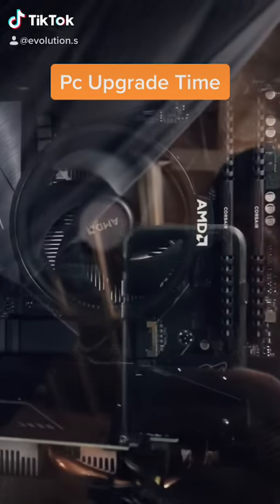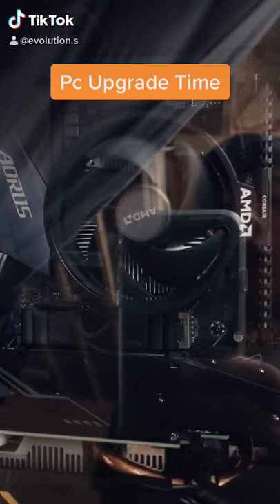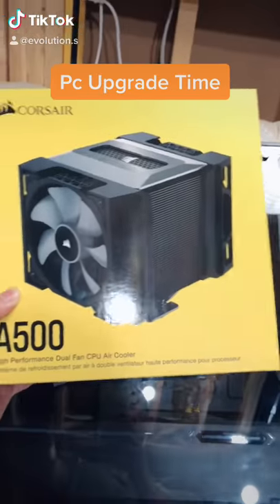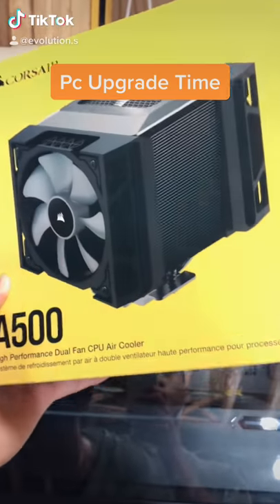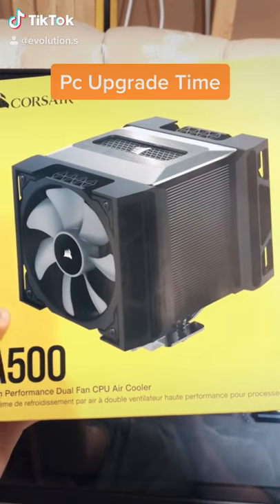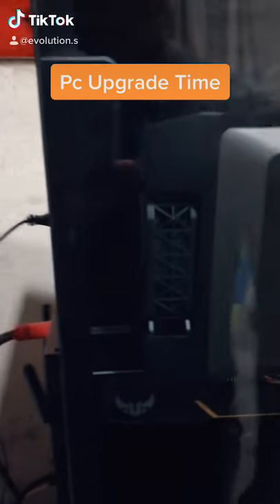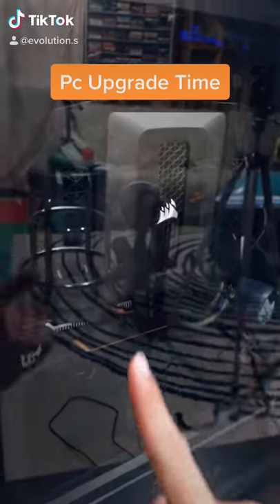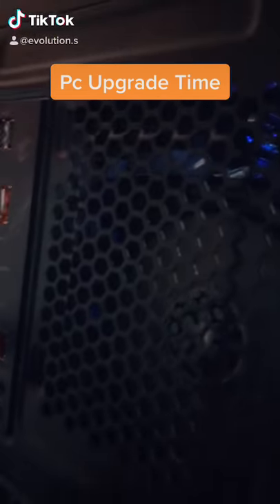Upgrading My Gaming Computer - MAXIMUM Cooling!!! - Best Air Cooler?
Corsair a500 is a really good cooler
Water cooling is a little too pricey. so I went with some good old fashioned air cooling

Topics: a500 corsair air cooler,best air cooler,building a computer,pc gaming,gaming pc,intel,ryzen,water cooling is trash,corsair a500,corsair,cpu cooler